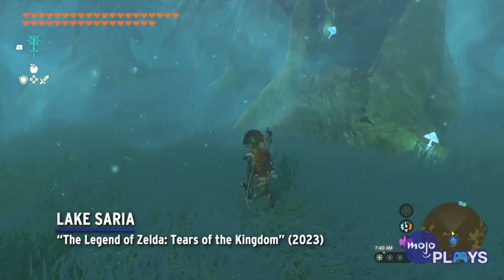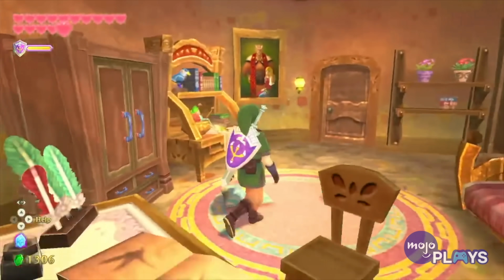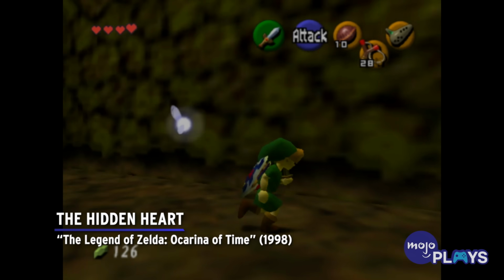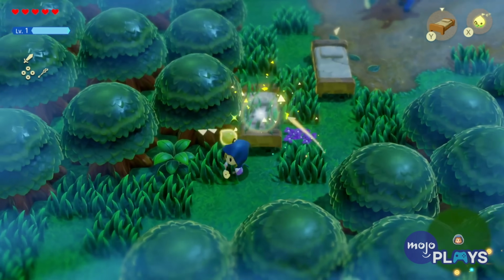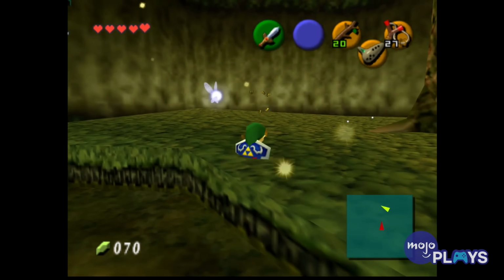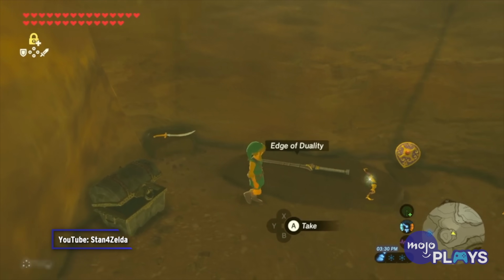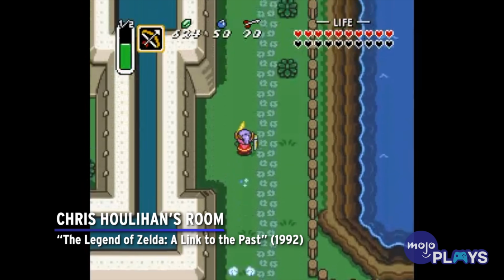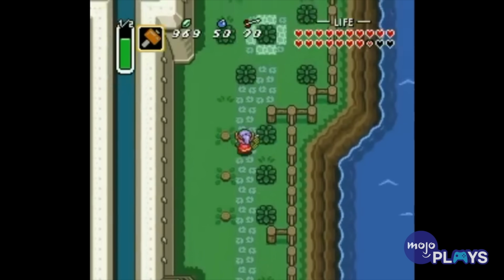10 SECRET Locations In Zelda Games Everyone Misses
Dive into the hidden world of Zelda as we explore secret locations that most players completely overlook. From mysterious rooms to hidden meadows, these incredible spots are tucked away in some of the most beloved Zelda games ever created! Our journey takes us through unique locations like Lake Saria in Tears of the Kingdom, Zelda's secret room in Skyward Sword, and the legendary Chris Houlihan's Room in A Link to the Past!